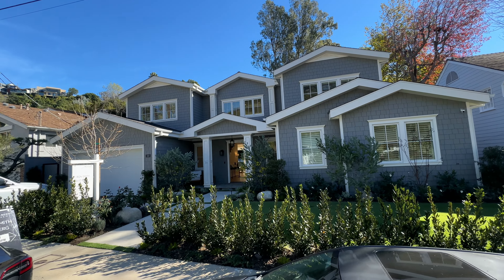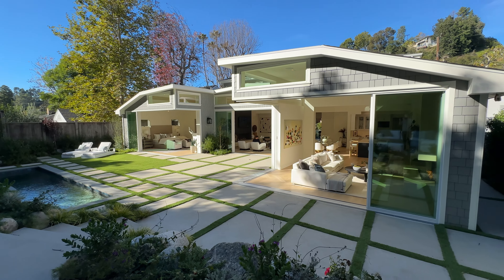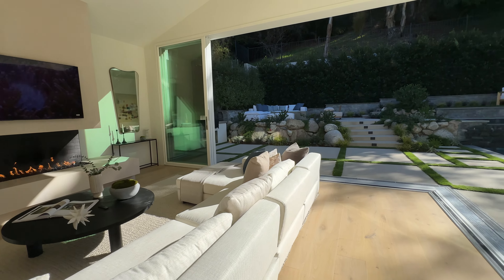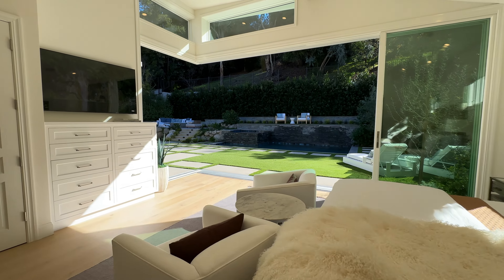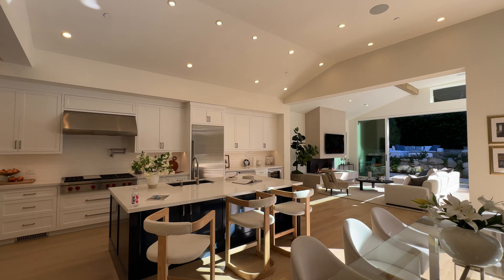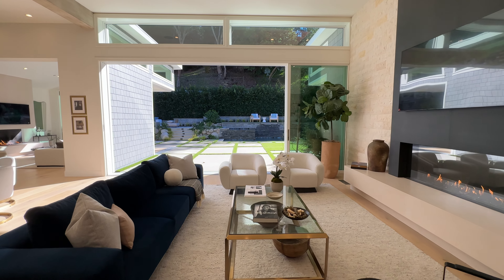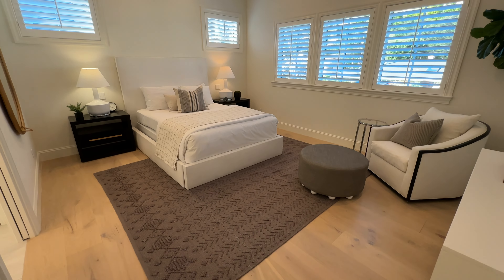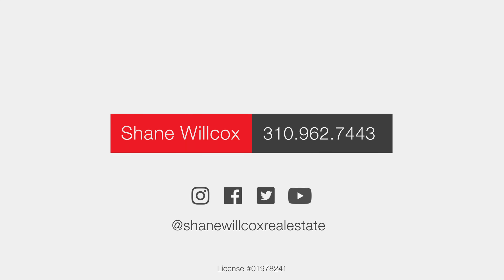856 Leonard Rd | Brentwood, Los Angeles | $7,498,000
Nestled on an idyllic Brentwood cul-de-sac with access to a charming path to Crestwood Hills Park, 856 Leonard Road is a brand new Traditional home with 5-bedrooms and 5.5-bathrooms spanning 4,786 square-feet of living space. Enveloped by natural light from an entire back wall of sliding glass and thoughtfully placed transom windows, the open-plan main level features seamless indoor/outdoor flow, soaring high ceilings and top tier finishes. Two living rooms are positioned around floor to ceiling stone fireplaces with a dining area in between, and an adjacent gourmet kitchen with butler's pantry equipped with new Wolf and SubZero appliances including double ovens, two dishwashers, two fridge/freezers, refrigeration drawers, ice maker, wine cooler, and more. The expansive primary suite is uniquely positioned on the main level and has abundant closet space, a luxe en suite bath with separate shower and soaking tub, and direct access to the outdoor patio. Two secondary en suite bedrooms, including one that would make the ideal home office, and a powder bath complete the main level, while two more en suite bedrooms and a spacious family room are upstairs. For effortless everyday living and entertaining, the home's interior flows out to the meticulously manicured backyard that offers a tranquil environment with a sparkling pool and spa, multiple lounge patios, built-in BBQ, and fire pit. Other notable features include surround sound, Lutron lighting, solar panels, and an attached 2-car garage with EV chargers and a direct entrance into the home. Set just moments from Kenter Canyon School and a short drive from Brentwood shops, restaurants, and hiking trails, this stunning home offers a choice blend of modern luxury and convenience in a highly coveted locale.

Listed with F. Ron Smith & David Berg with Compass

Shane Willcox
The Agency
CalDRE: 01978241